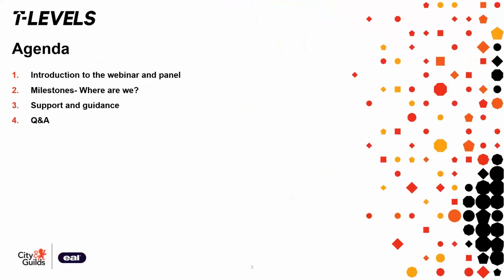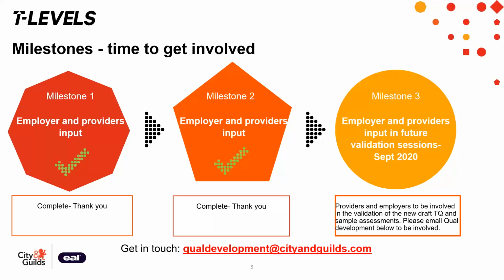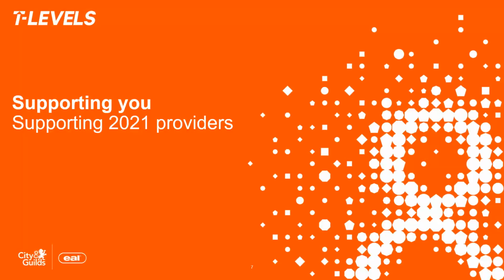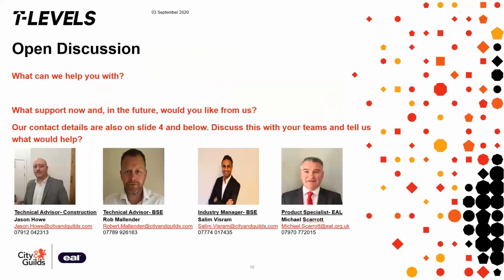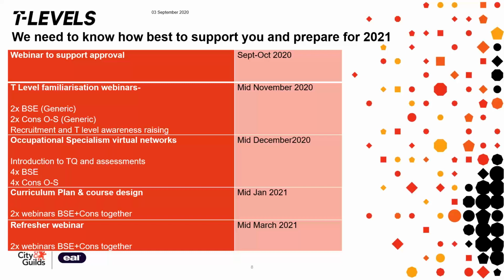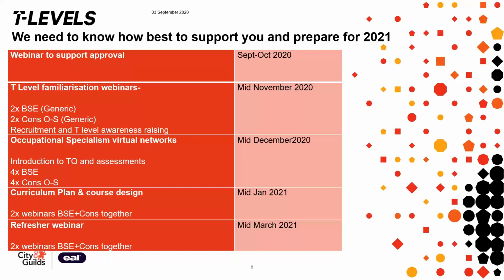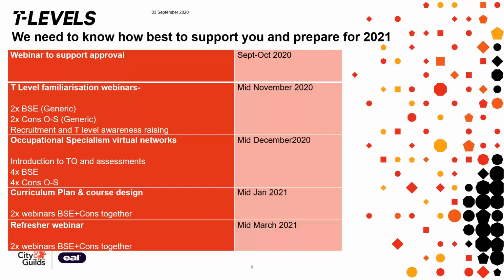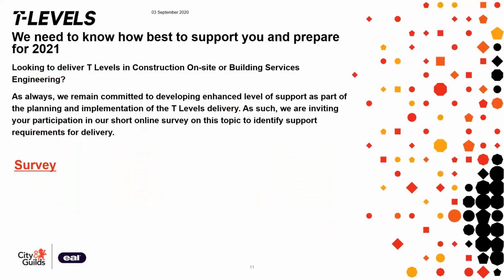T Level Construction BSE - 12 month countdown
Please see our recent Construction On-Site and BSE TQ 12-month countdown update. This is also the chance to have your say on what support you need for 2021 delivery preparation.